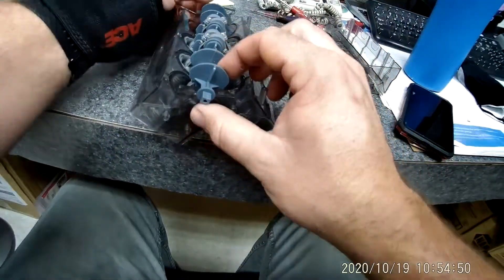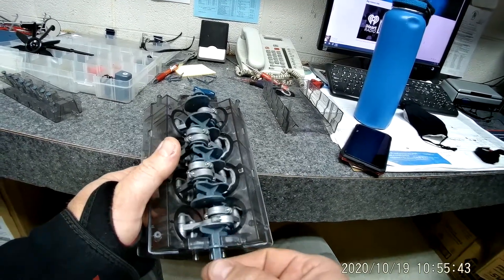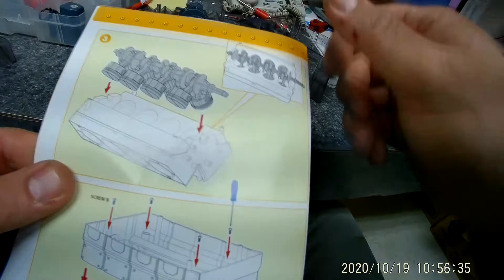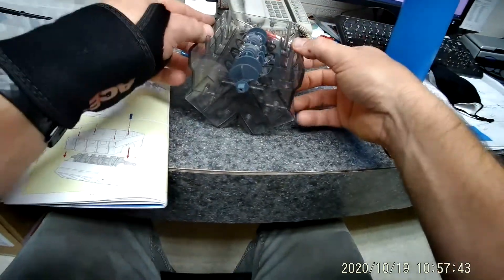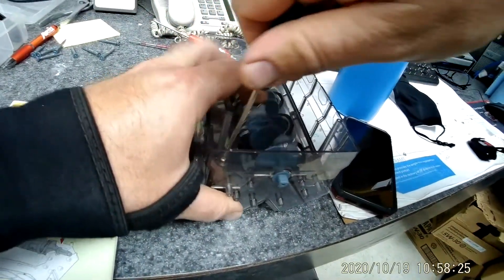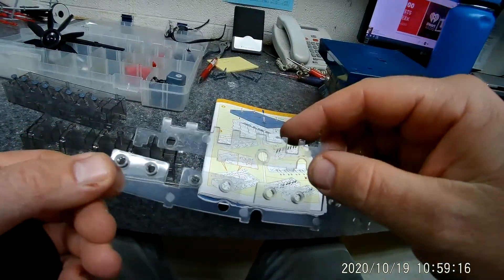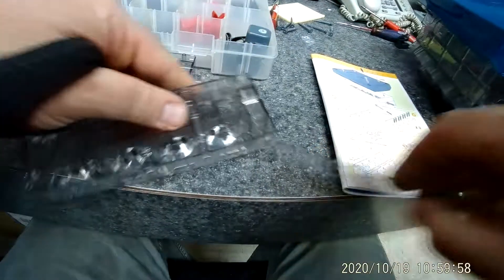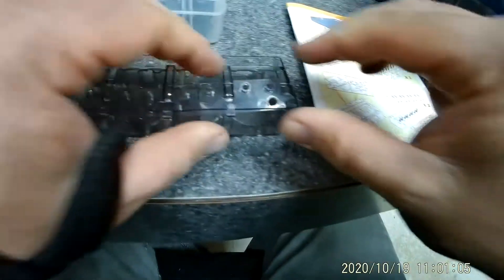Playz V8 engine assembly video 2 of 7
Video 2 of how to put together the Playz plastic V8 engine